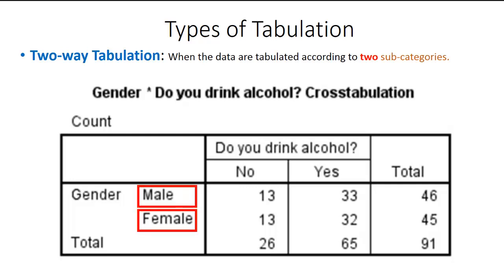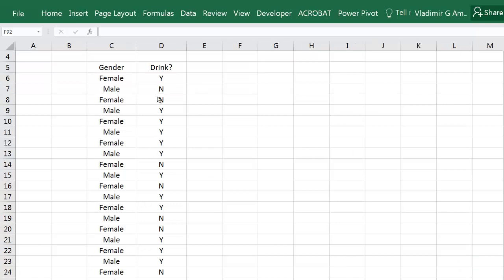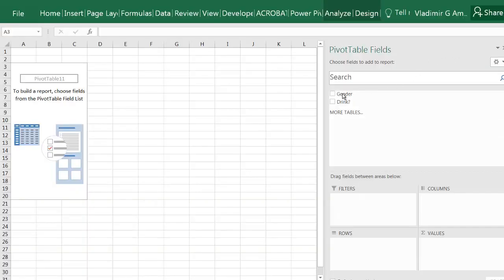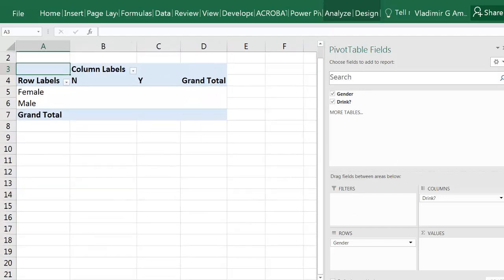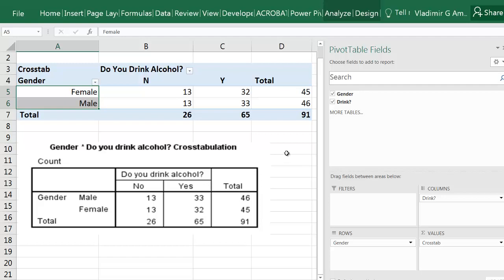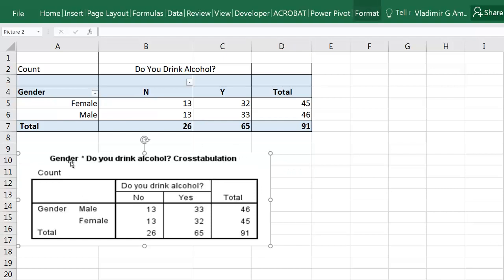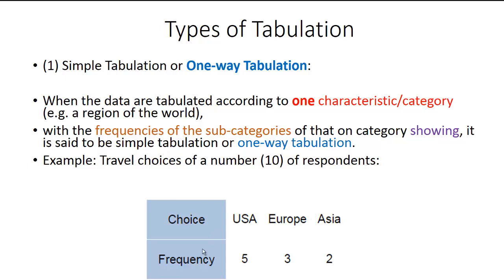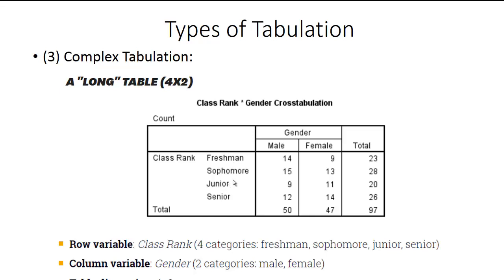2 x 2 Tabulation with Pivot Table